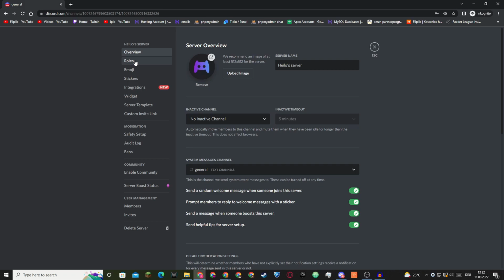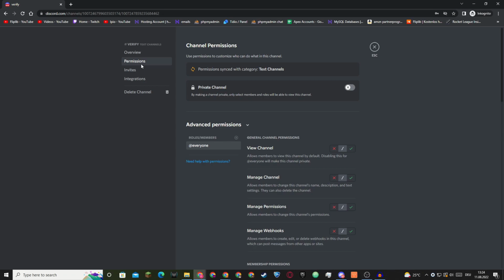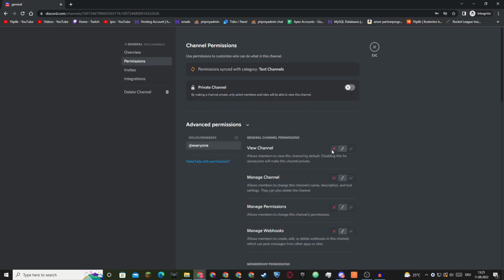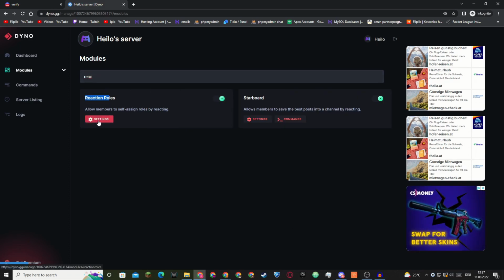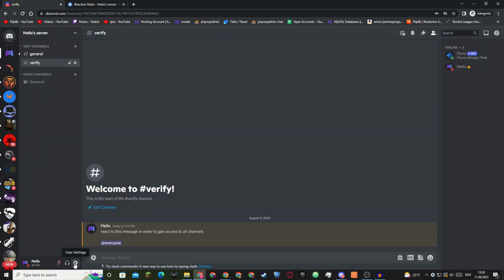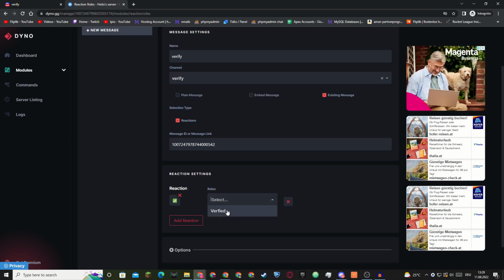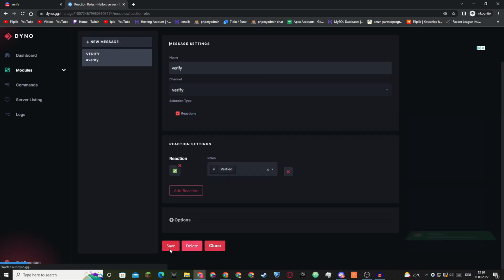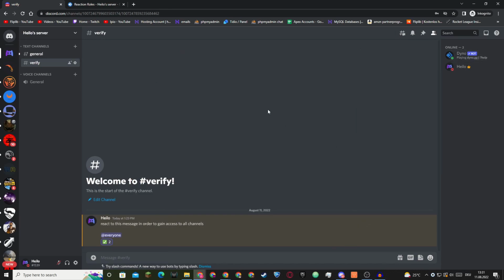EASY Discord VERIFICATION SYSTEM Setup 2025 - Updated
Welcome in this video I will show you an EASY Discord VERIFICATION SYSTEM Setup.